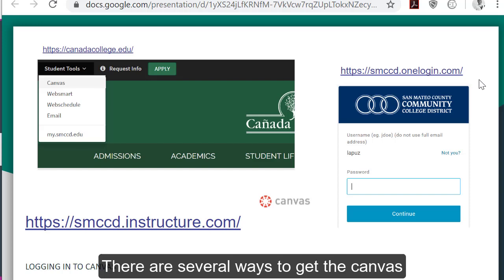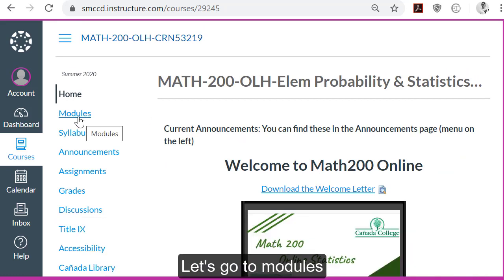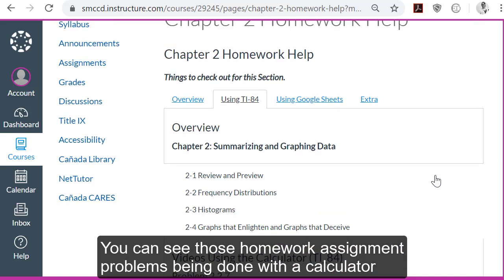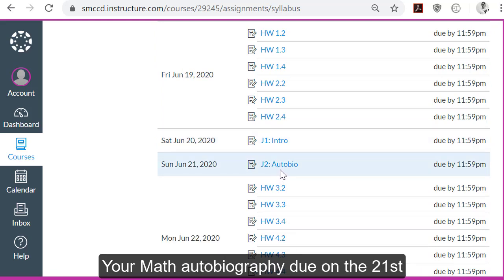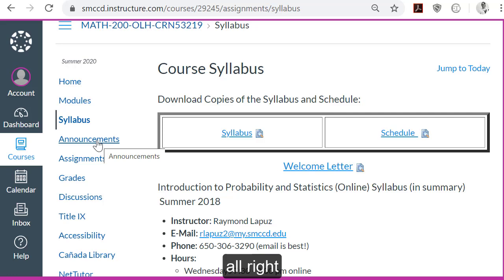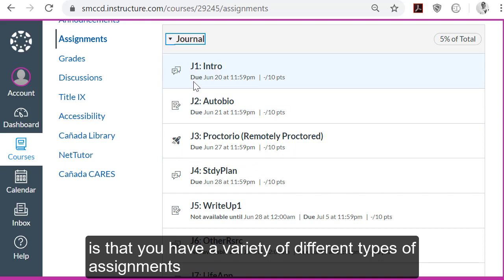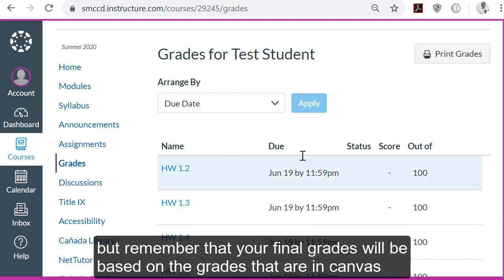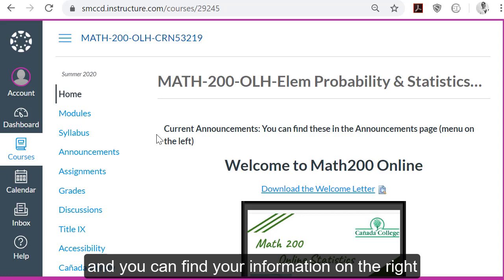m200Su20 Orientation2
Math 200 Statistics Online
Orientation, Part 2
Canvas
Ray Lapuz
Cañada College